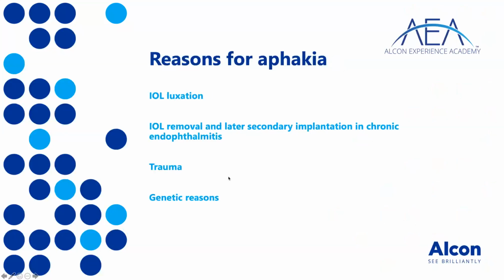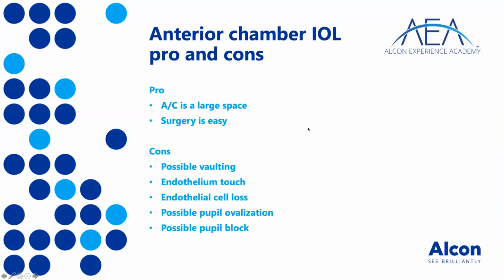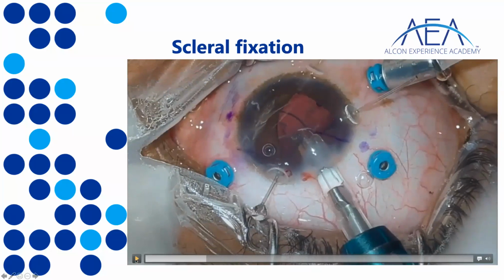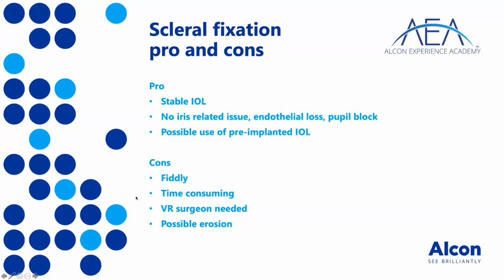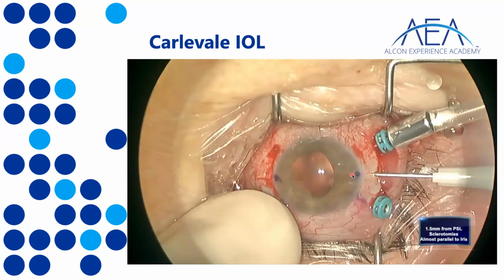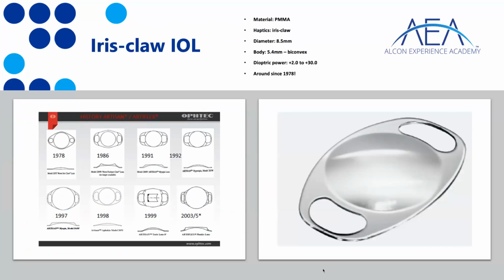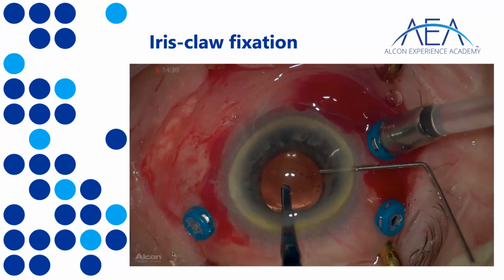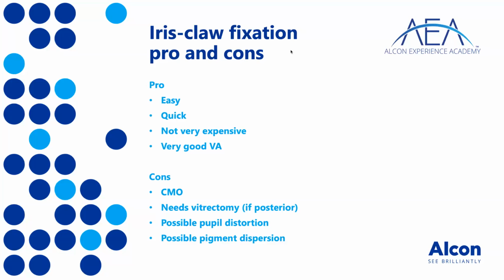Treatment of aphakia and secondary IOL implants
Missing a lens? There is usually a fix for that. Join me as I walk you through surgical options to correct aphakia